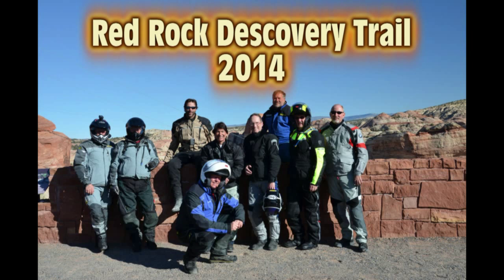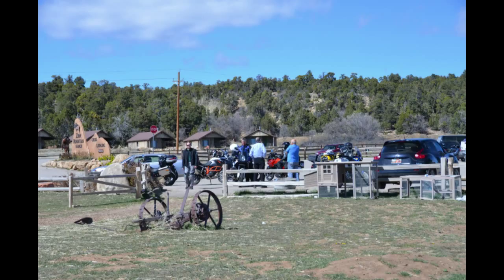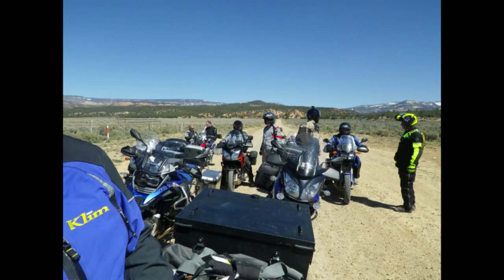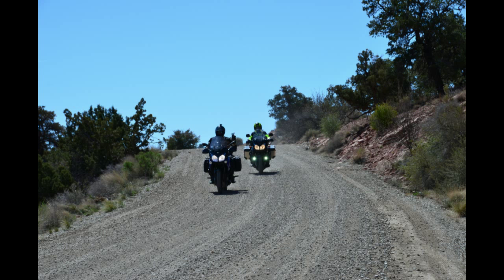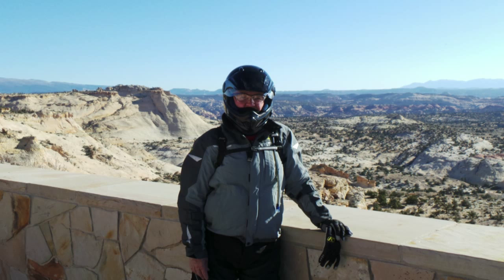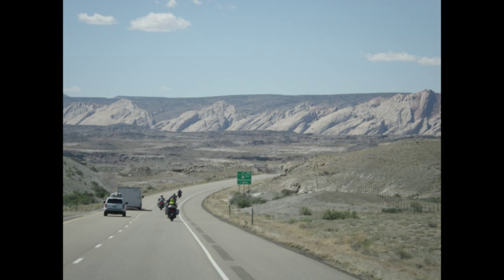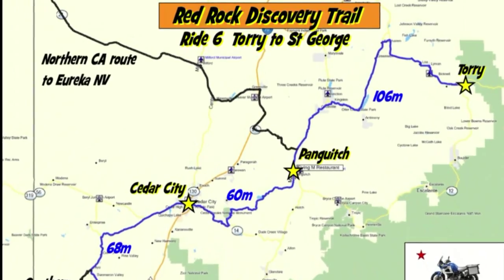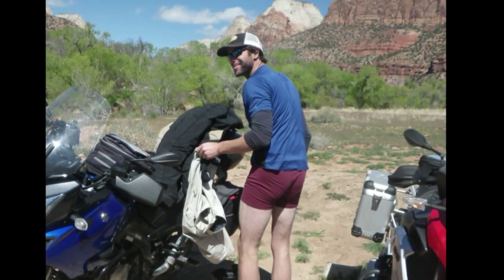Red Rock Discovery Trail Movie